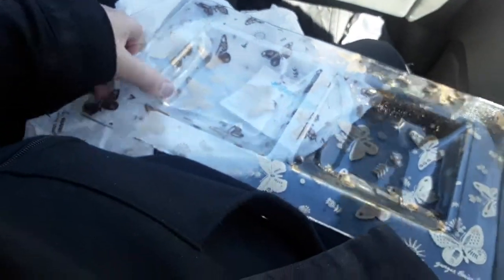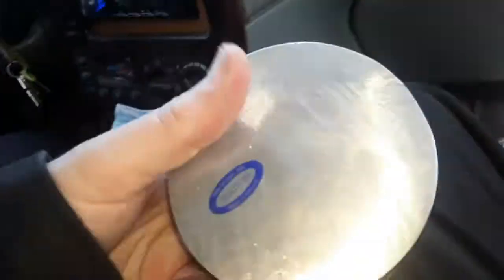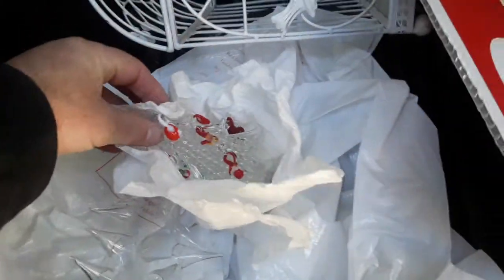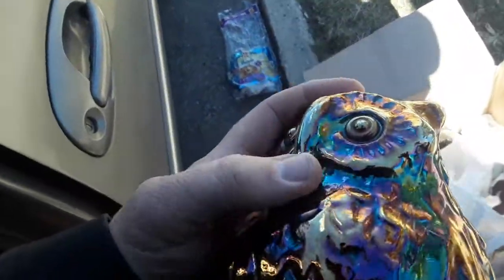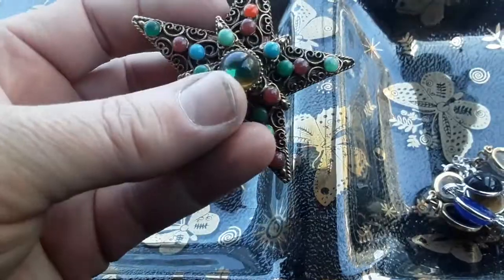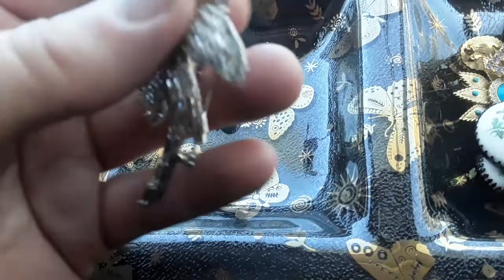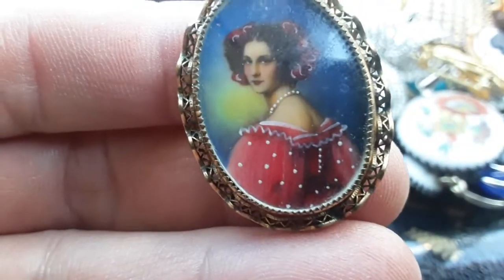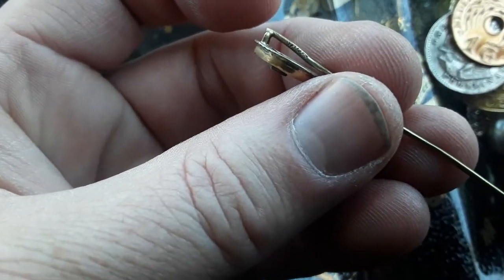Garage Yard Estate Sale Pick Up 3/4/22 Jewelry Glass Murano Christmas Tree Fenton Owl Carnival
Garage Yard Estate Sale Pick Ups + Zonks Trade Ins 3/4/22 Costume Jewelry Georges Briard Glass Murano Christmas Trees Mariposa Wine Coaster Caddy Mid Century Modern Made in Korea Brass Owl Fenton Carnival Imperial Glass Salt Pepper Coin Dot Glass Stick Pin Holder 14K Gold Stick Pin

S215